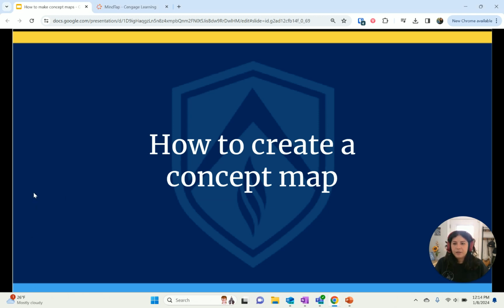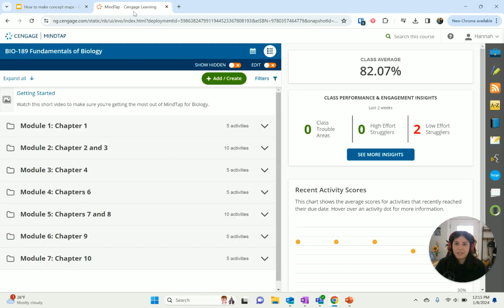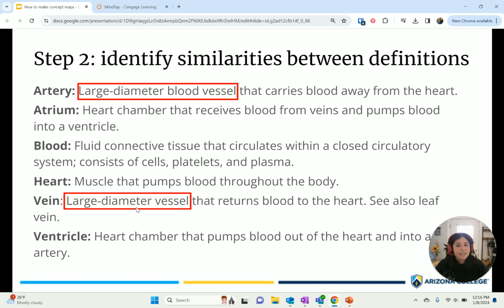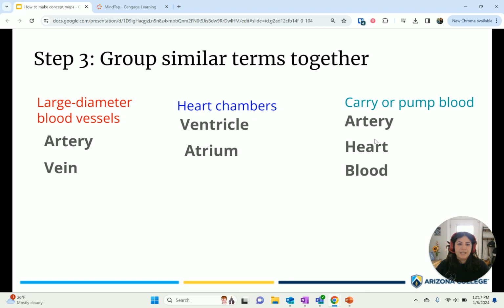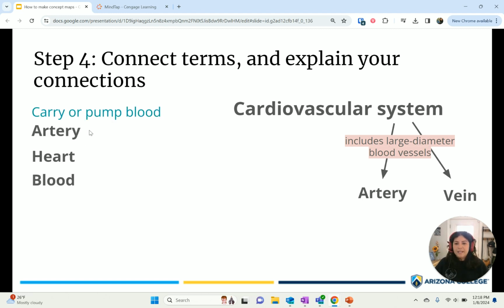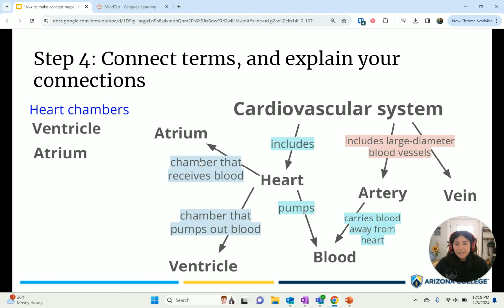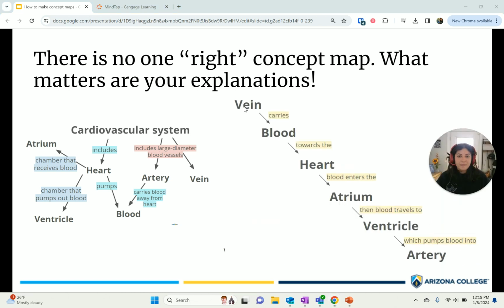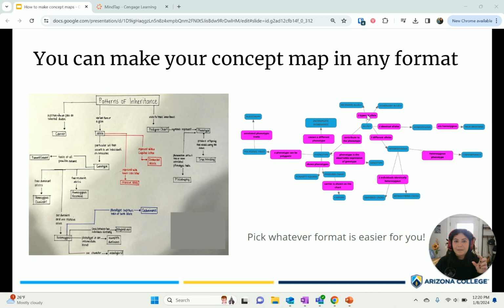How to make concept maps